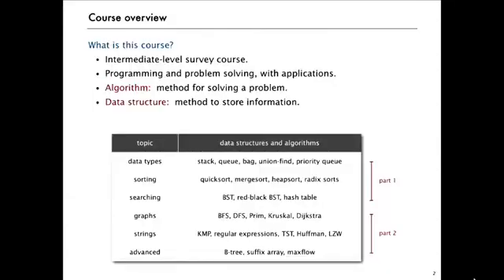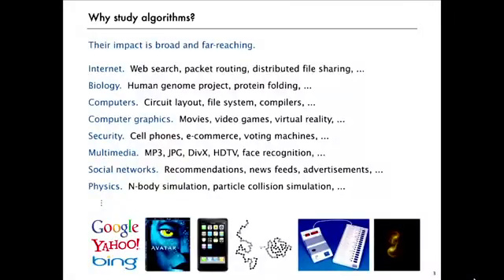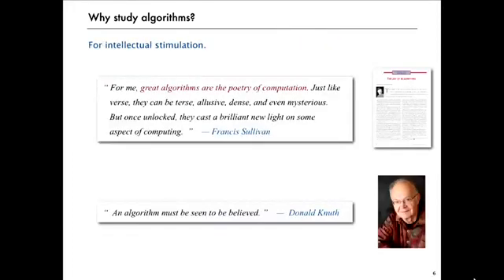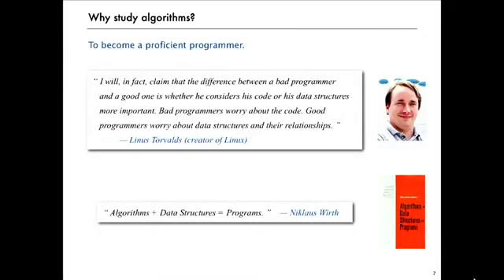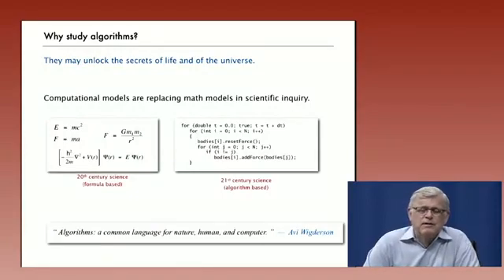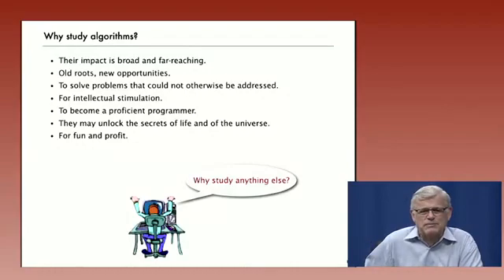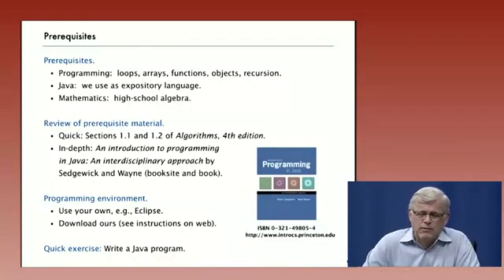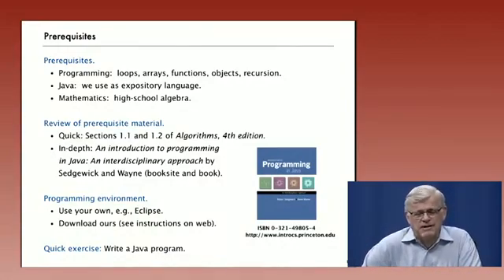Algorithms, Part II - Learn Algorithms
This is the best Algorithms course
Algorithms, Part II overview
This course covers the essential information that every serious programmer needs to know about algorithms and data structures, with emphasis on applications and scientific performance analysis of Java implementations. Part I covers elementary data structures, sorting, and searching algorithms. Part II focuses on graph- and string-processing algorithms.All the features of this course are available for free. It does not offer a certificate upon completion.